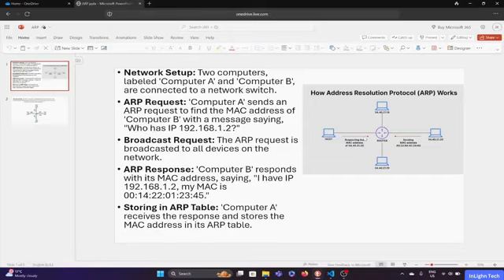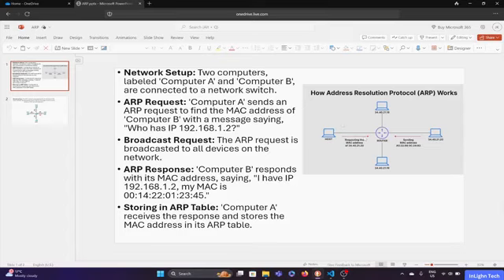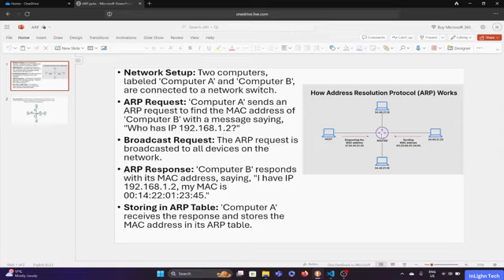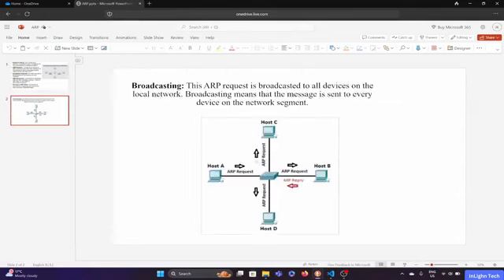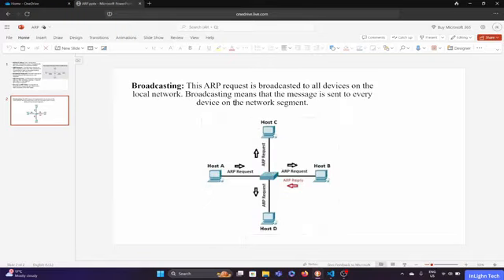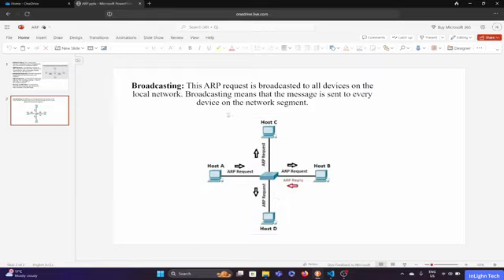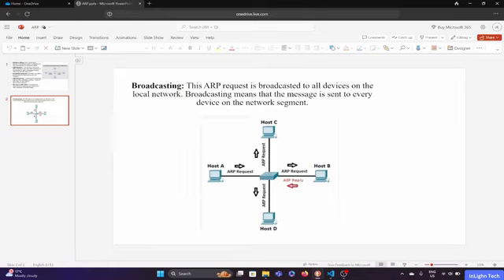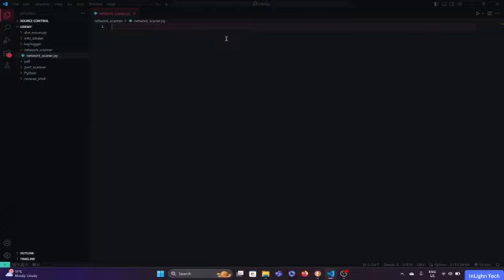What is ARP? 🛡️ | ARP Hacking Tool Tutorial (Hindi)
What is ARP? In this video, you’ll learn the Address Resolution Protocol (ARP) in the simplest and most practical way. ARP is a core networking protocol used to map an IP address to a MAC address, allowing devices on a local network to communicate.

This tutorial explains how ARP Requests, ARP Replies, and ARP tables (ARP Cache) work step-by-step. Perfect for Networking students, CCNA learners, Ethical Hackers, and Cybersecurity beginners.

🔍 In this video, you will learn:

✔ What ARP means in networking
✔ How ARP maps IP → MAC
✔ ARP Request vs ARP Reply
✔ Why ARP is needed
✔ ARP Cache (ARP Table)
✔ ARP examples using Wireshark
✔ Common ARP issues like ARP Spoofing

By the end of the video, you’ll fully understand how ARP works inside LAN/WiFi networks and why it is essential for communication.

Illegal activity ke liye use karna kanoon ke khilaaf hai.